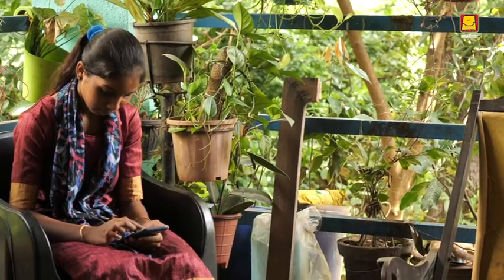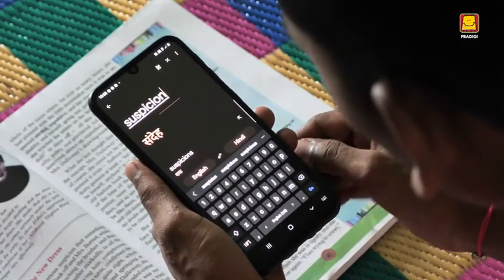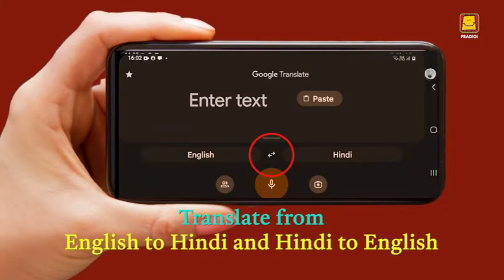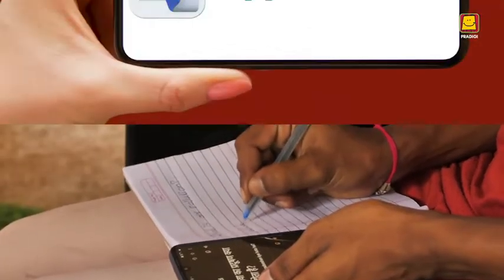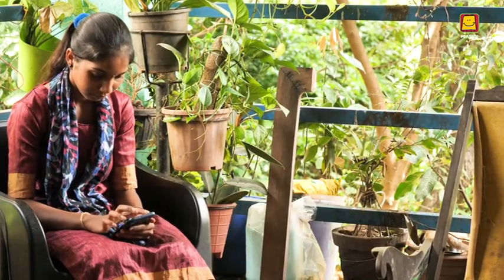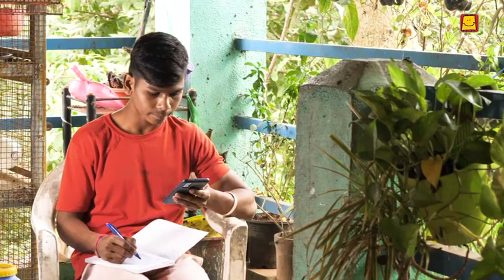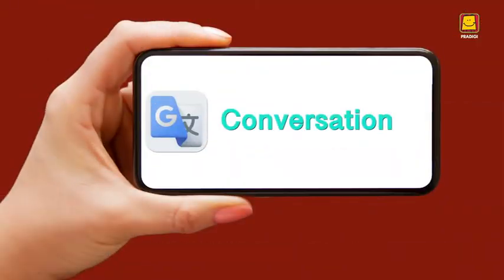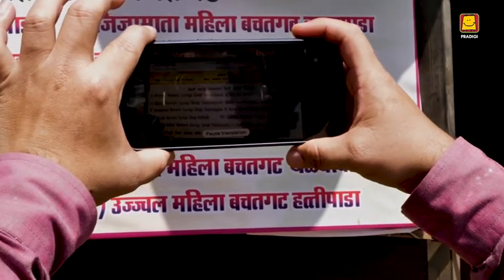Learn using Google Translate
"GoogleTranslate is an app that can help you learn to speak and understand any language. Watch this video to learn how to use this app for optimised learning.